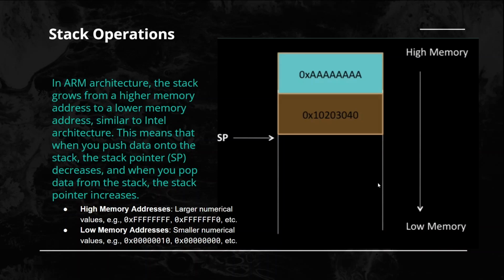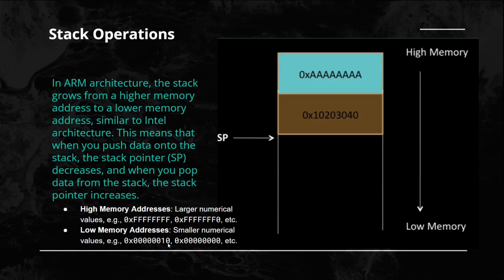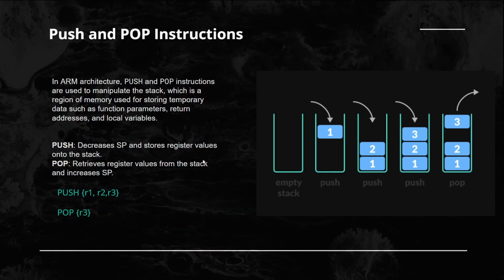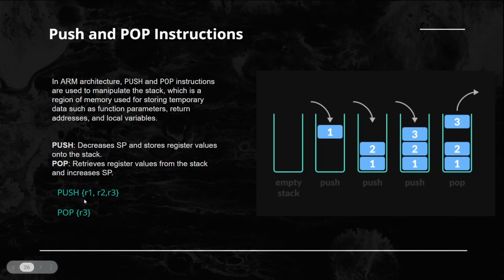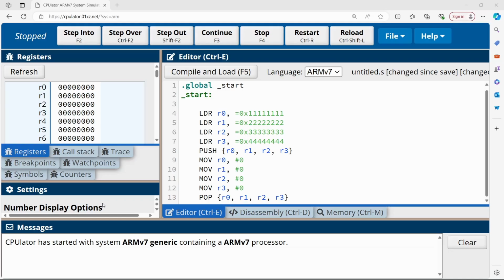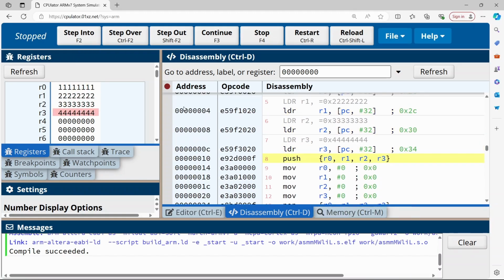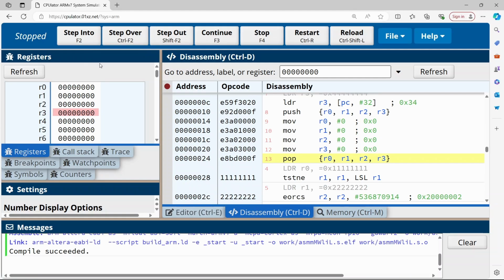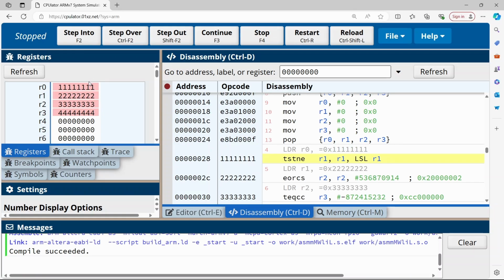Stack operations push and pop arm assembly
This tutorial covers stack operations in ARM assembly language, focusing on the PUSH and POP instructions. Students will learn how to manage the stack, store data, and retrieve values using these fundamental operations. The session includes practical examples and explanations of how the stack grows and shrinks in memory, highlighting the importance of stack management in function calls and local variable storage.